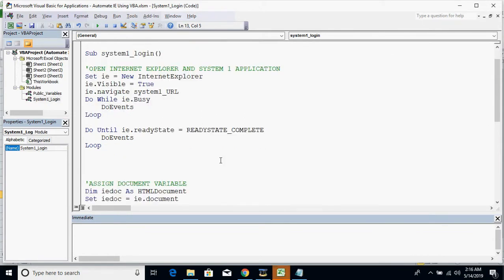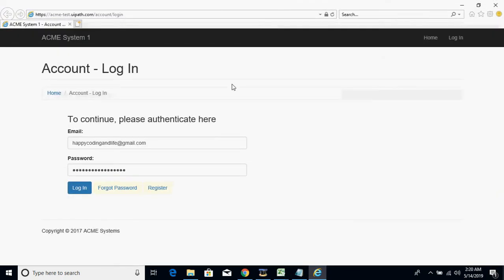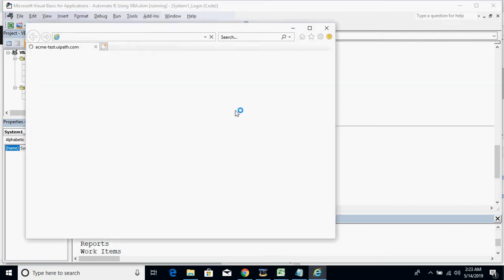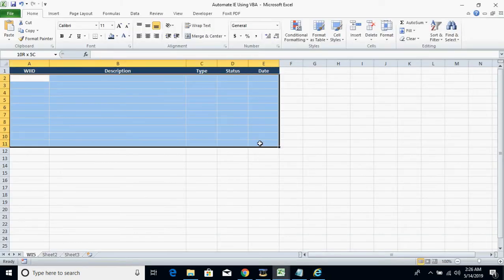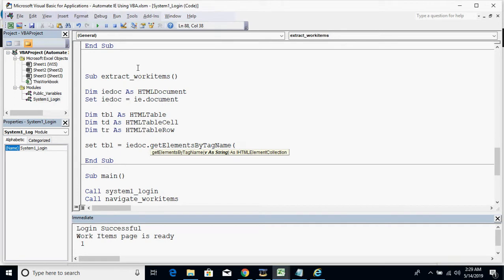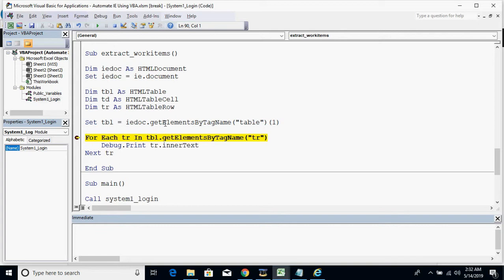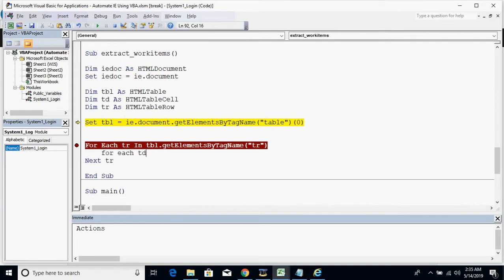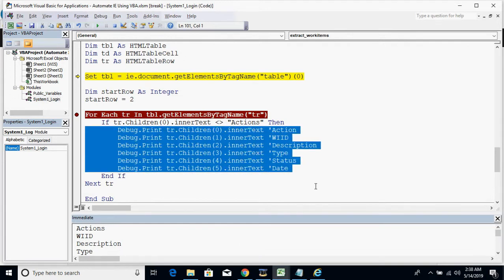VBAWEB002: Complete Web Automation Using VBA Tutorial | Part 2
Part 2

* Maximize Window
* When to use Ptrsafe
* Navigate to Work Items
* Using Immediate Window
* Creating a worksheet template
* Debugging
* Using Element Index
* HTML Table Components
* How to loop through web table element and print data